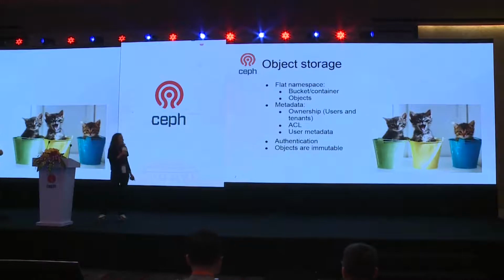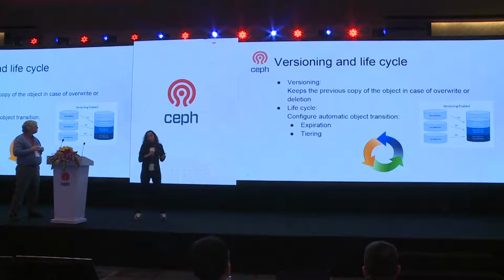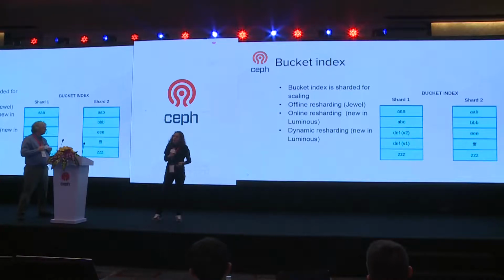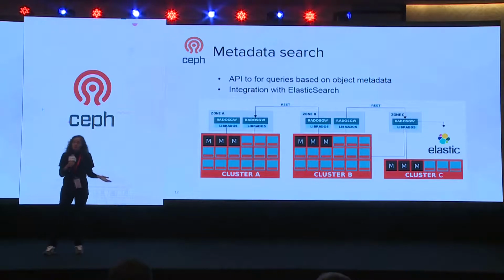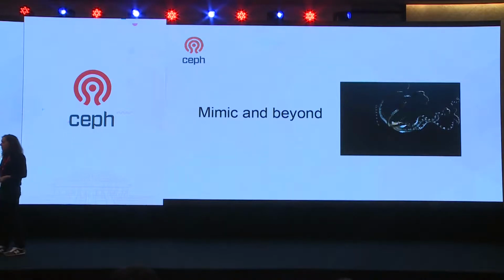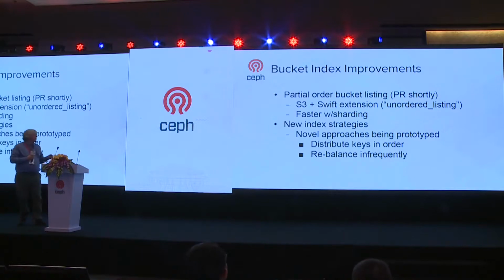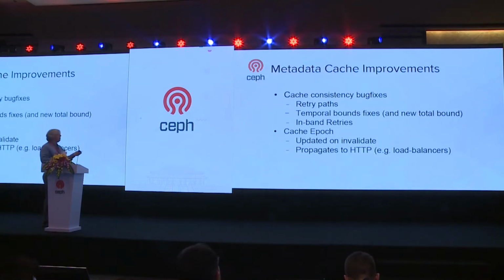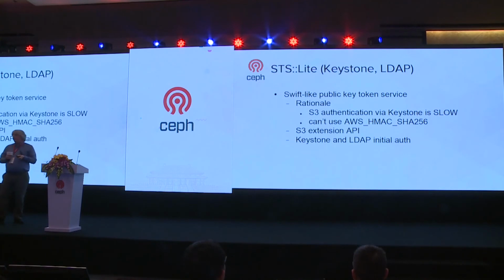Everything You Wanted to Know About RadosGW - Orit Wassermann, Matt Benjamin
Cephalocon APAC 2018
March 22-23, 2018 - Beijing, China
Orit Wassermann, Red Hat RGW Core Developer
Matt Benjamin, Red Hat RGW Lead